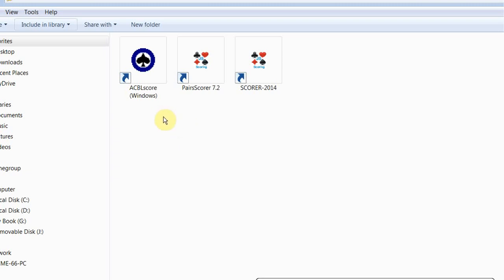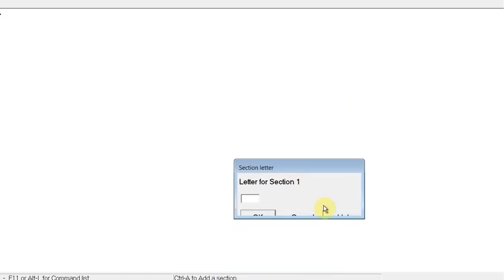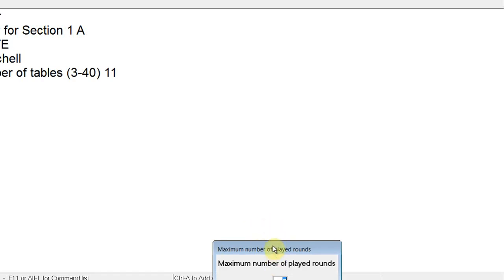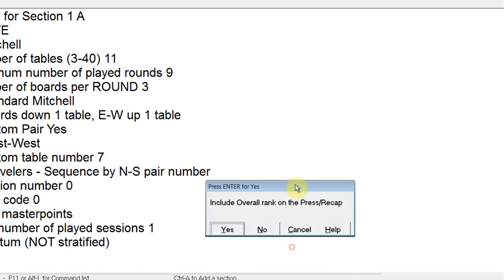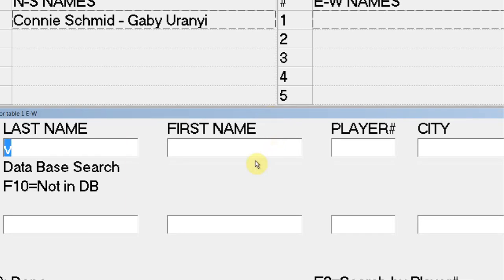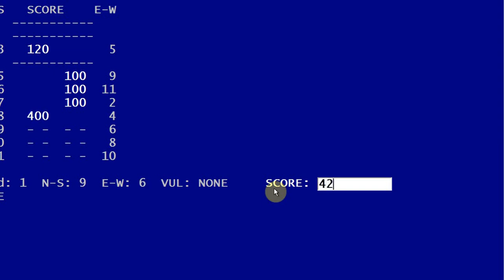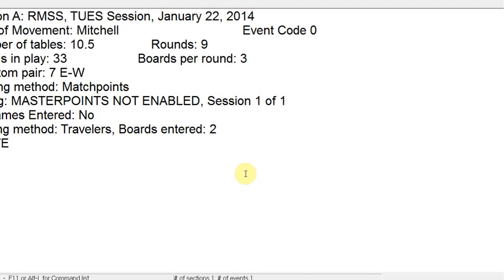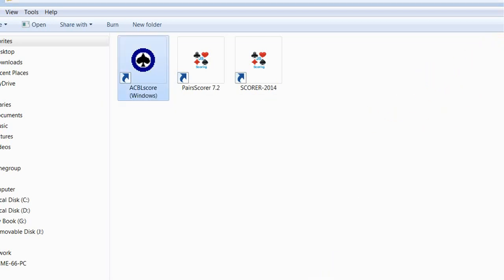ACBL SCORE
DUPLICATE SCORING